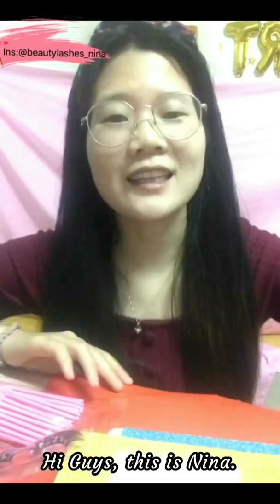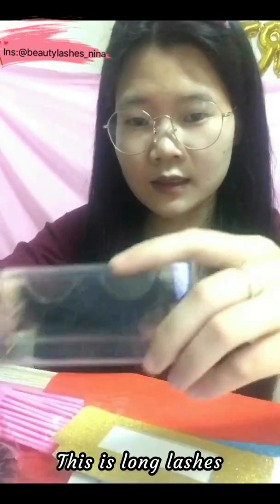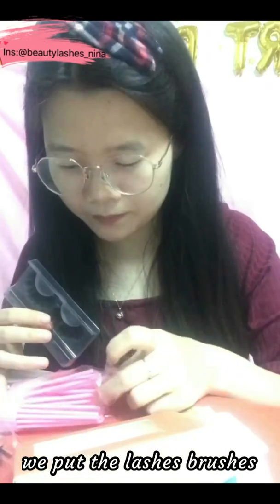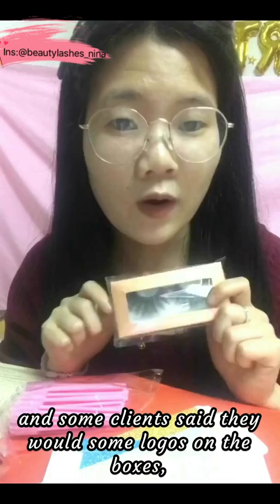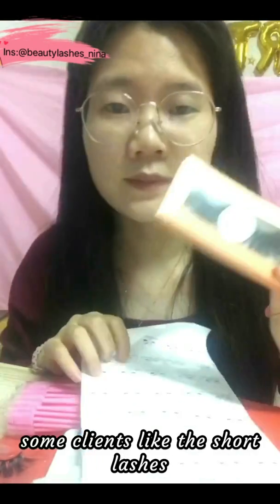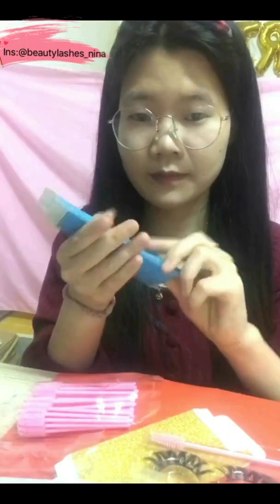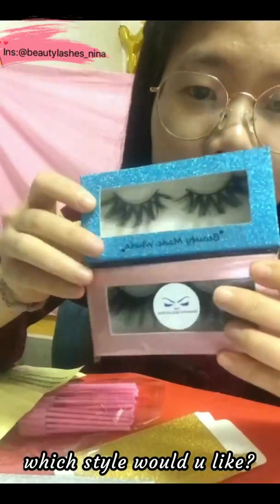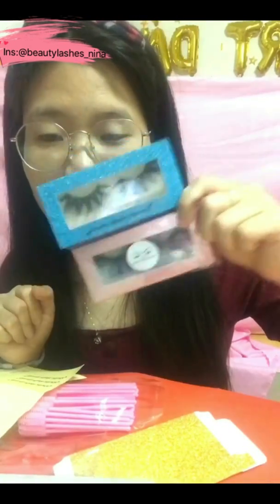How to start lashes business?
We are professional lashes vendor in China, could help u to start lashes business. Also could give u some good suggestions.